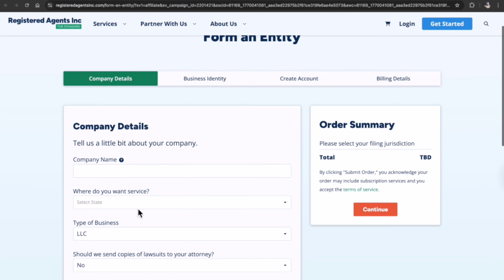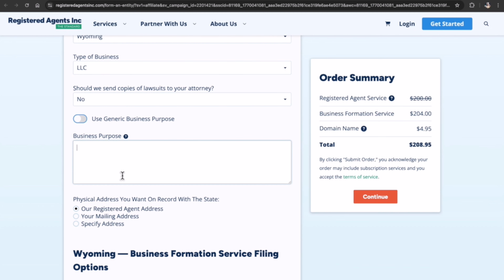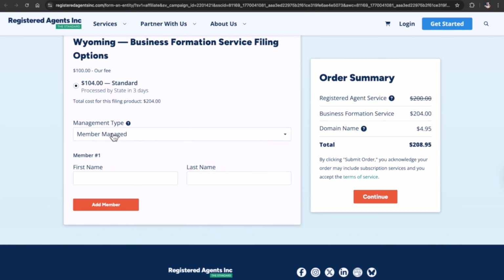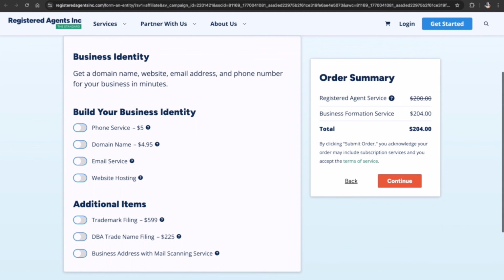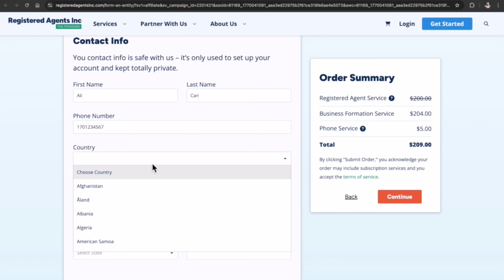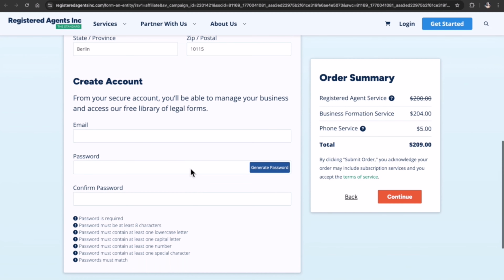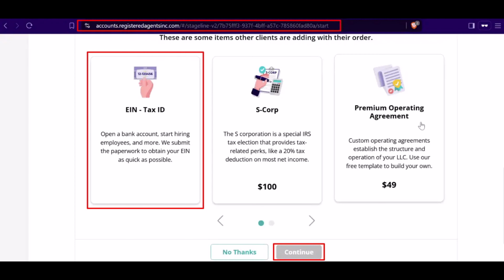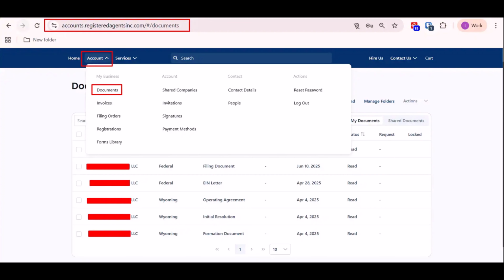How to Form an LLC in Wyoming (Easiest Method 2026) | For Non-Residents & Residents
Are you looking to start a US business with maximum privacy and asset protection? In this video, I walk you through the official step-by-step process to form your Wyoming LLC online in 2026.

Whether you are a non-resident (from Pakistan, India, Bangladesh, Saudi Arabia or anywhere in the world) or a US resident, Wyoming is the gold standard for LLCs because of its zero income tax and strong privacy laws.

In this video, you will learn:

1. How to choose a unique LLC name.
2. How to use a Registered Agent for 100% privacy.
3. Step-by-step filing on the official portal.
4. How to get your EIN (Tax ID) from the IRS.

Timestamps: 0:00 - Benefits of Wyoming LLC 0:45 - Starting the Process 1:30 - Privacy & Registered Agent 2:30 - Contact & Account Info 3:45 - EIN & Tax ID Info 4:15 - Accessing Your Documents